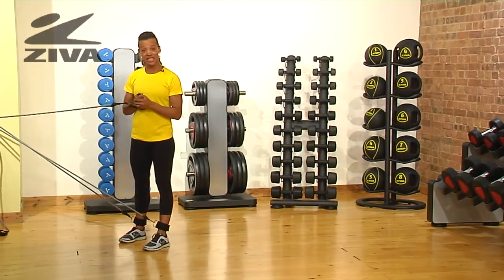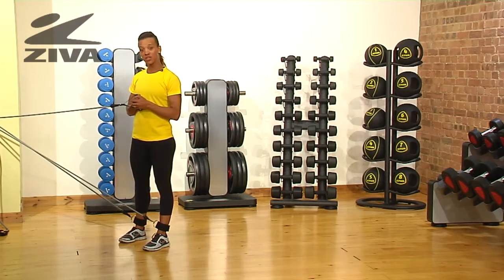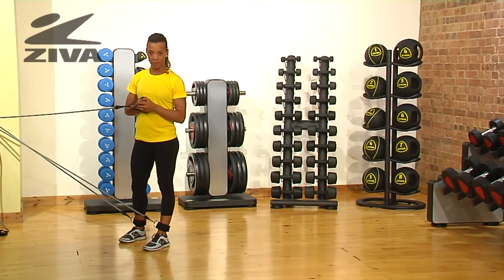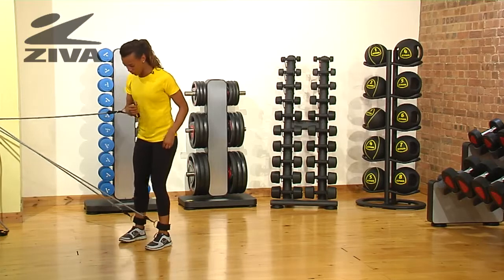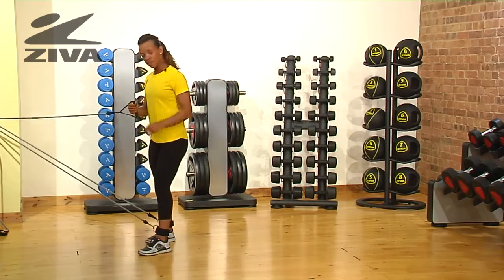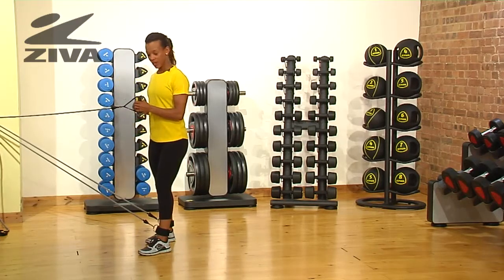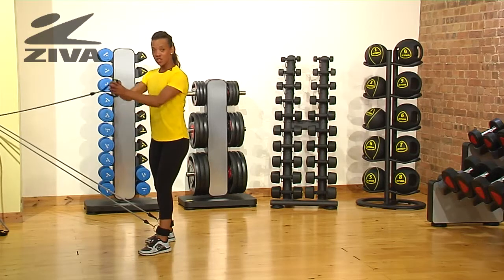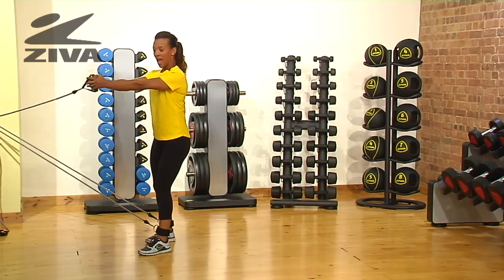ZIVA Tube Combo Set - Horizontal Wood Chop with Alternating Step